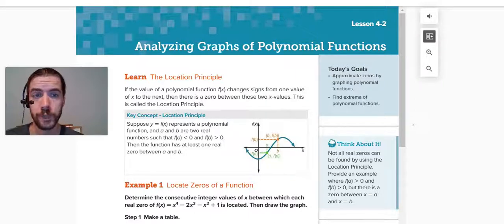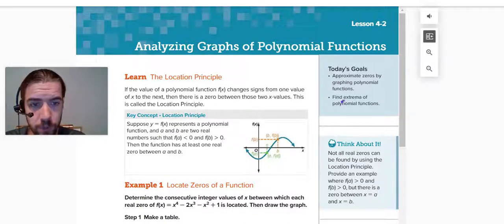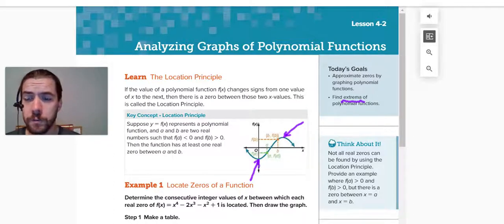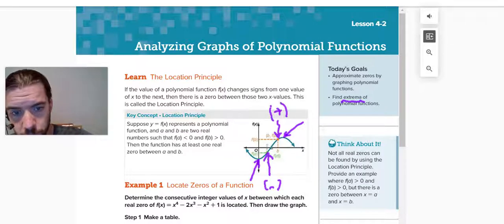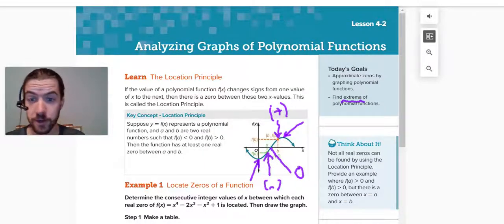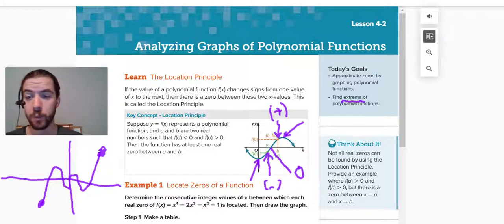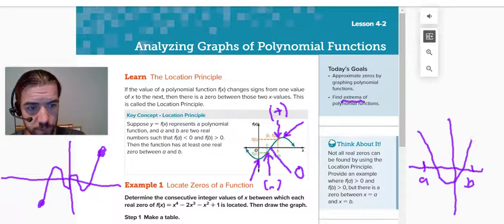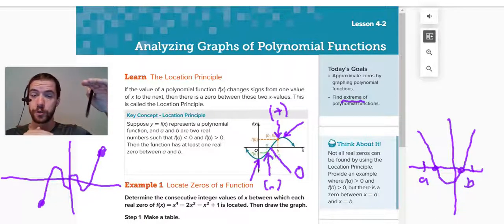4-2) Learn about The Location Principle